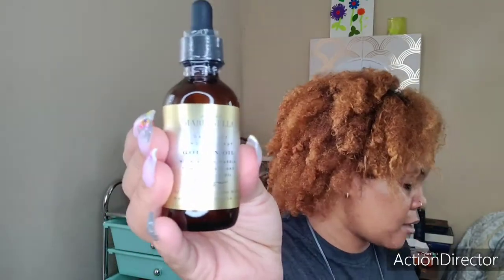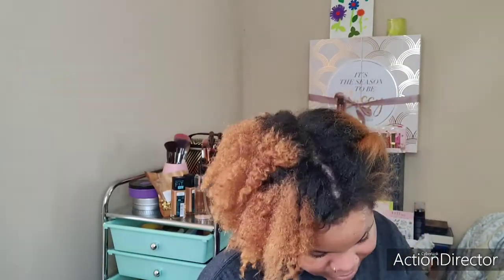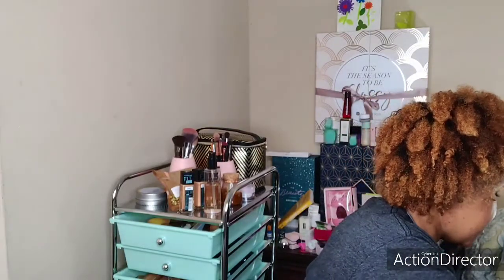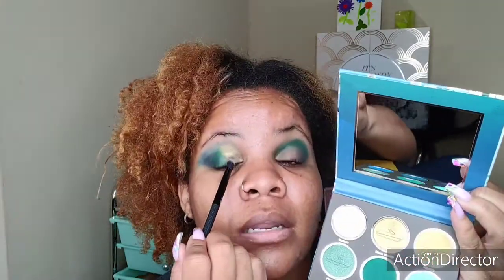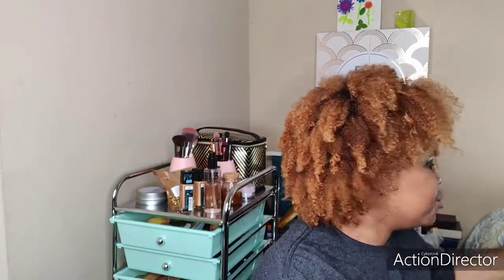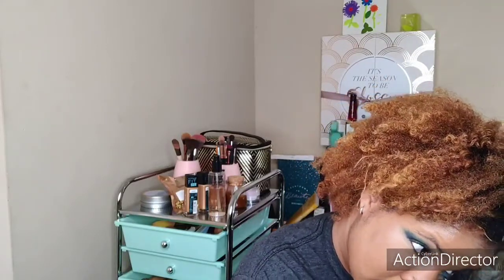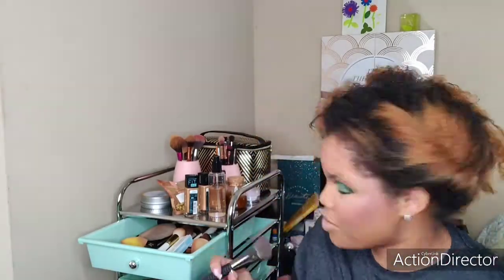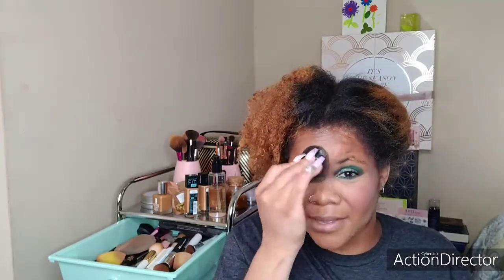Tribe Beauty Box & Try on!!! In ❤️❤️❤️!!